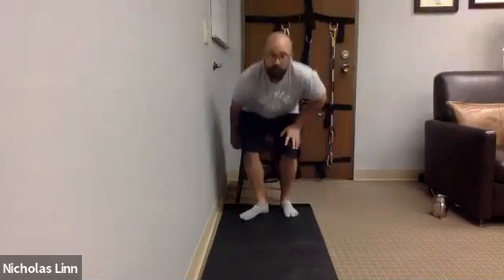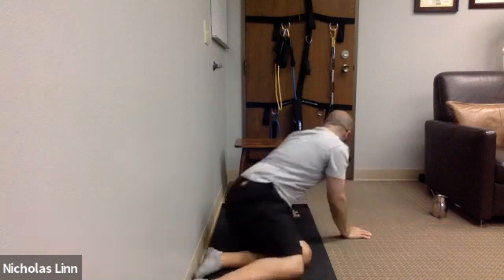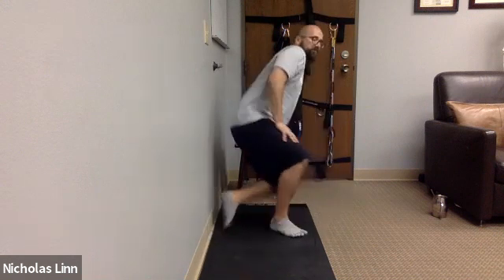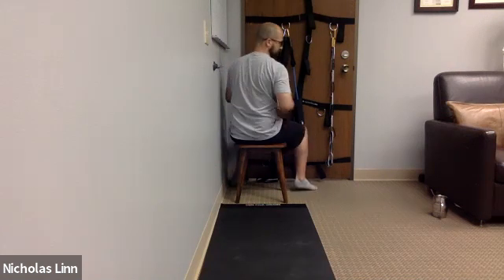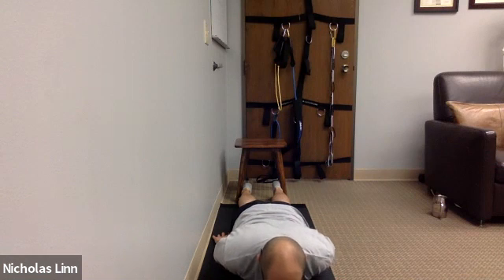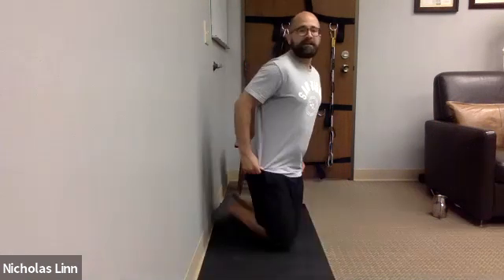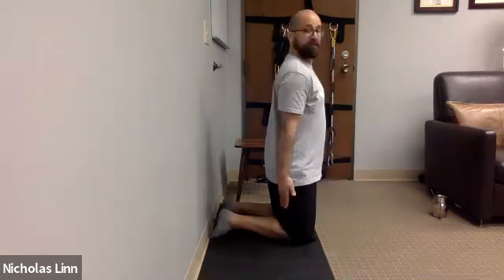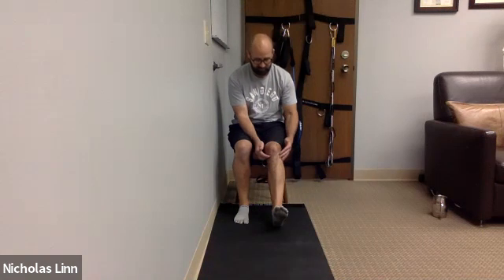Xpress Strength (no eqipment)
Core, Shoulders, Wrist, forearms
Active stretching
flexibility, mobility
strength
6 exercise circuit. do 3 rounds if you like takes less than 10min